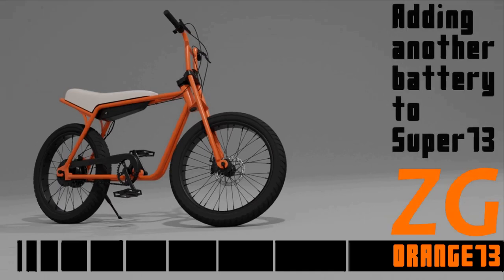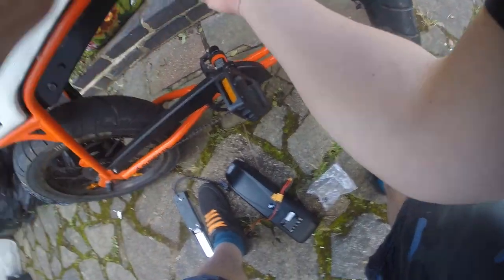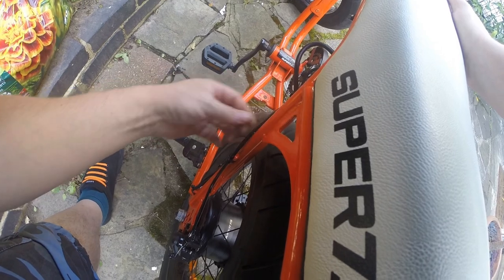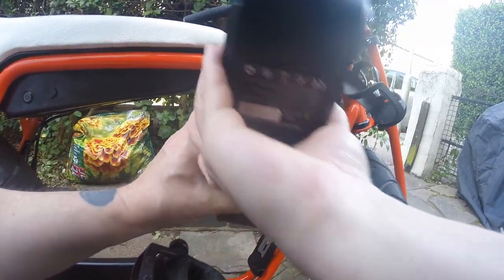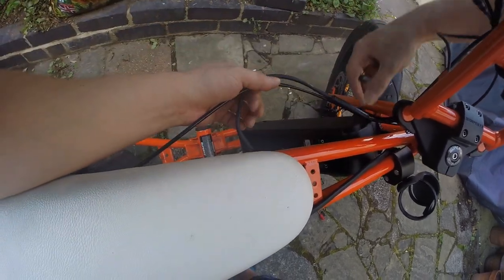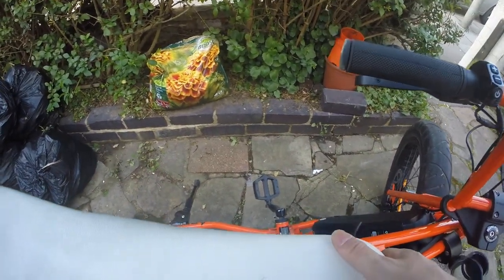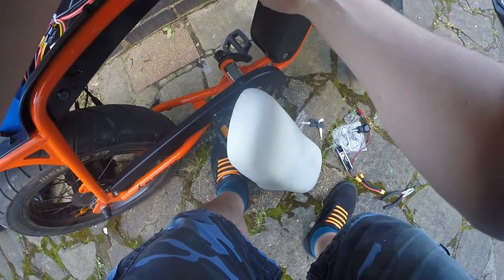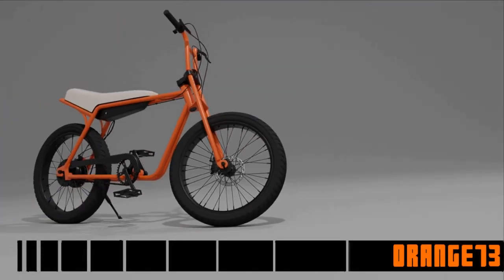Triple Your Super 73 ZG's Range: Step-by-Step Guide to Adding a Secondary Battery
I love my Super73 ZG ebike, but it's 8.7 ah battery is quite small and range limiting. In this video I add an additional 15ah battery to try and alleviate my range anxiety.

Get ready for an electrifying upgrade with the addition of a secondary battery to your Super 73 ZG! In this video, we'll guide you step by step on how to install a new 15-amp hour battery to the original 8.6-amp hour battery, both at 36 volts. While it's important to note that this will void your original manufacturer warranty, the added power and increased range will make it all worth it!

We'll start by removing screws and freeing the saddle, followed by mounting the battery and cutting away any cable ties that might be holding the cables. After that, we'll unscrew the top of the saddle to reveal the battery and controller inside. Plug in the cables and connect the batteries using a Y-connector to triple the range of your bike.

This is not just any ordinary upgrade, it's a thrilling journey to supercharge your ride! With our guidance and a few tools, you'll have your Super 73 ZG ready for a wild adventure. So buckle up and let's get started!

Try using these search terms on ebay for similar items

Battery :
36V 15Ah E-Bike Battery
(should have black and red power pole connectors)

Lead :
14awg 6" Cable power pole Y splitter

What mods should I do next?